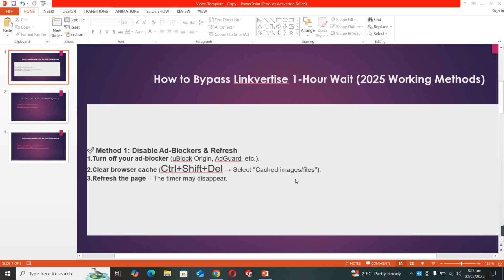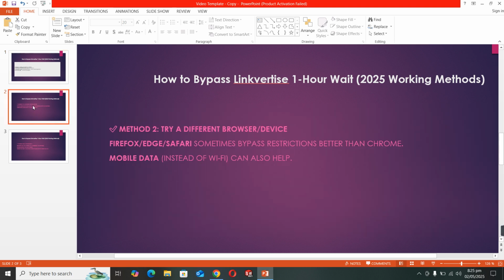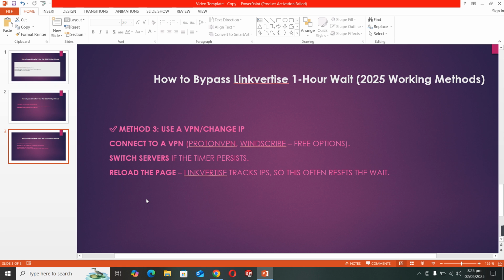How to fix Linkvertise 1 Hour Wait 2025 l How to bypass linkvertise 1 hour timer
For legitimate solutions:
✅ **Complete offers** or surveys to skip waits.
✅ Check for **official promotions** (free bypass codes).

Always respect platform rules to avoid account issues.